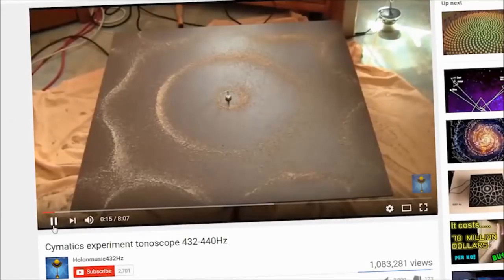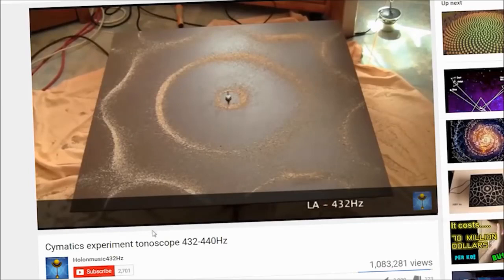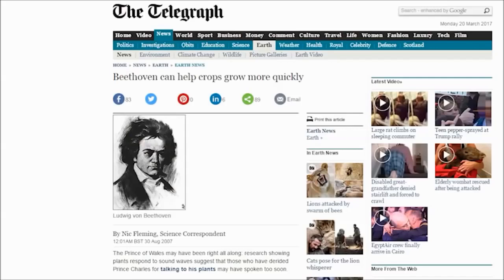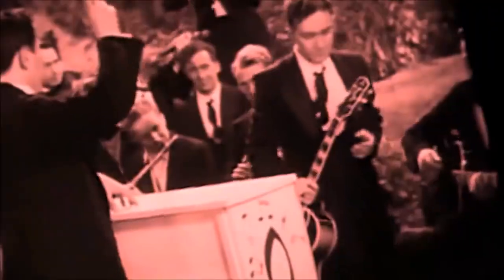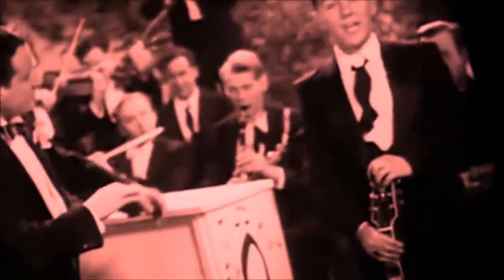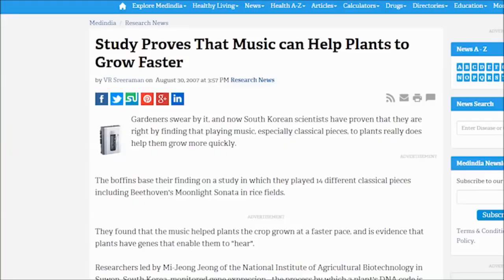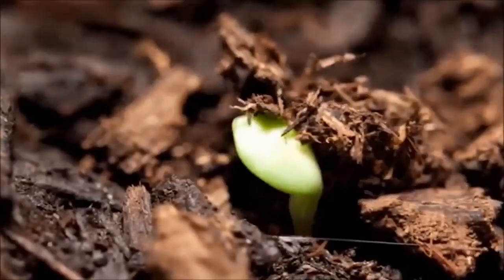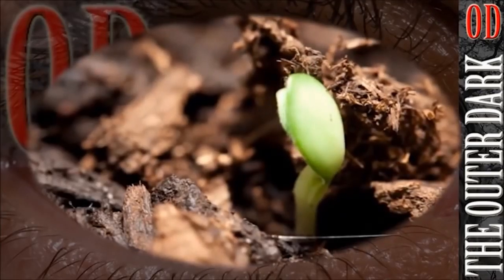Music Has Been Weaponized Since the 1940's ~ 432 hz to 440 hz